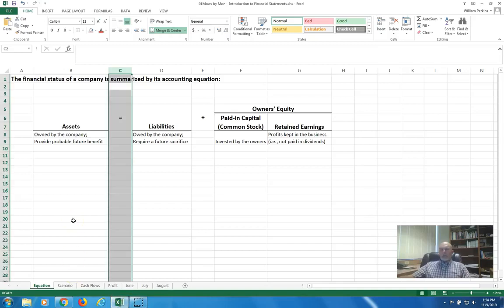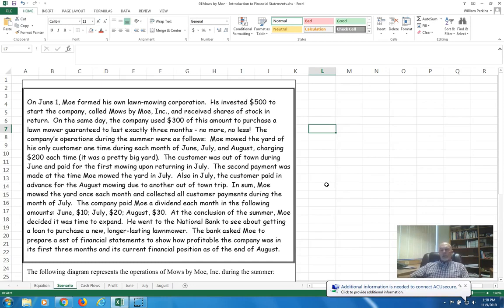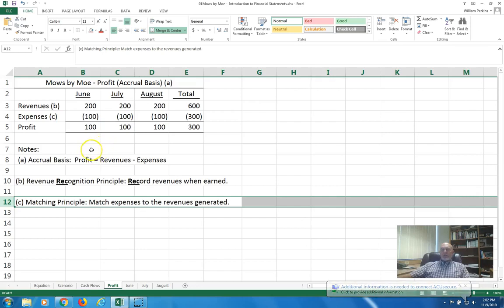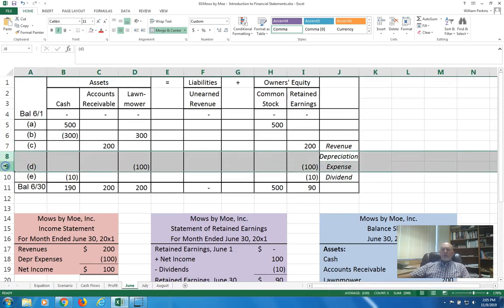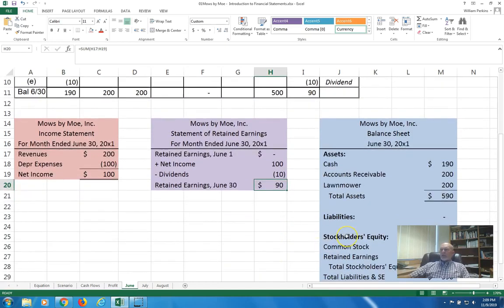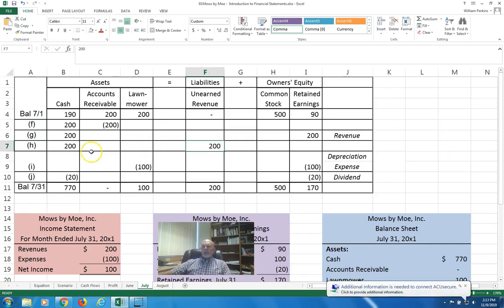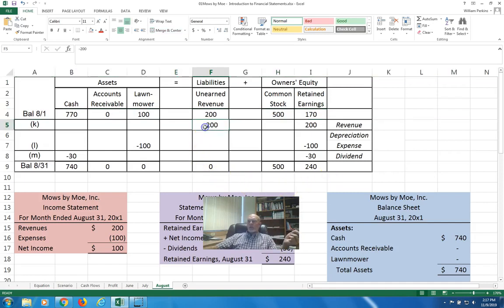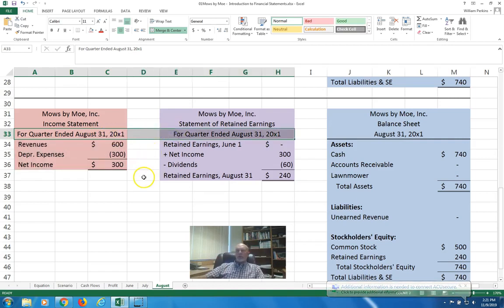1.2 Recording Transactions 1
The first step in the accounting process is to record the effects of transactions on the components of the accounting equation...let's get started!